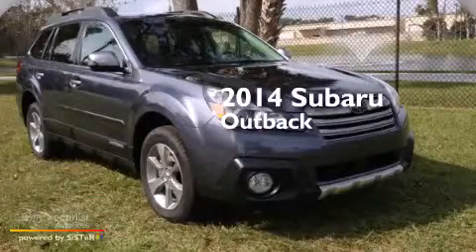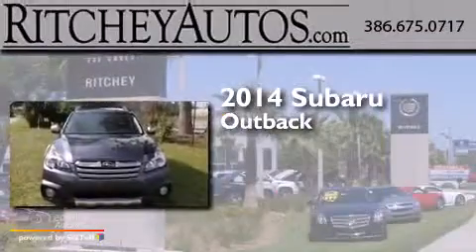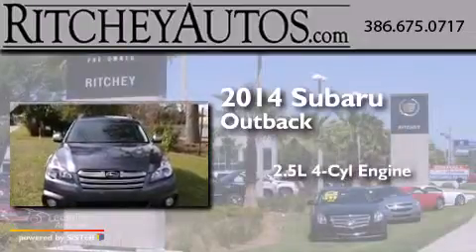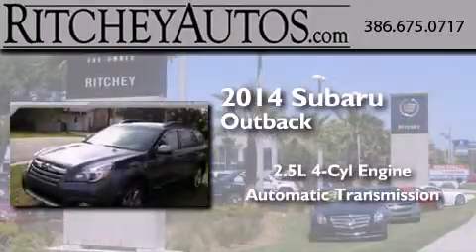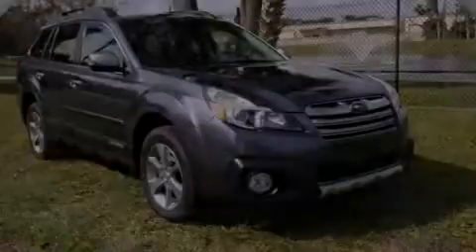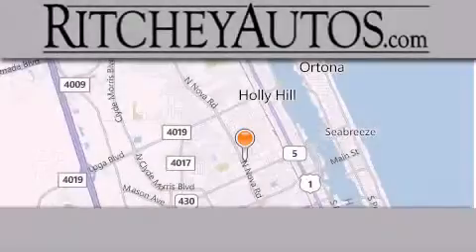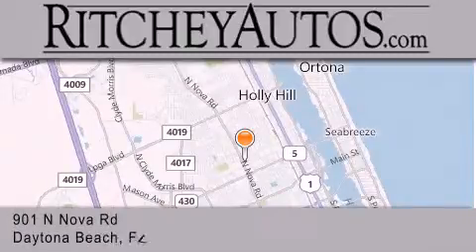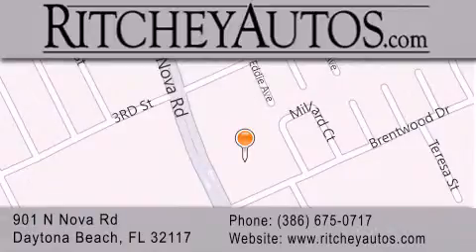2014 Subaru Outback Daytona Beach FL 32117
We have been honored to serve the Daytona Beach FL area , we promise that your experience at our dealership will exceed your expectations ! Year : 2014 Make : Subaru Model : Outback Engine : 2.5L DOHC 16-Valve 4-Cyl Engine Trans . : Automatic Exterior : Gray Interior : Black Ritchey Cadillac Pontiac Buick 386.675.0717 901 N Nova Road Daytona Beach , FL 32117